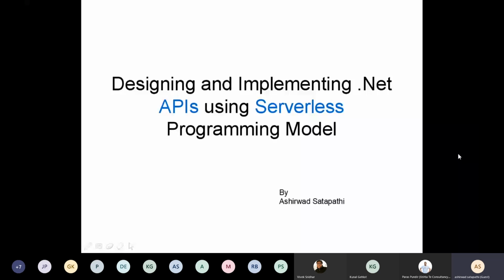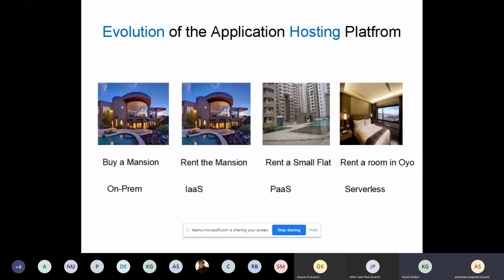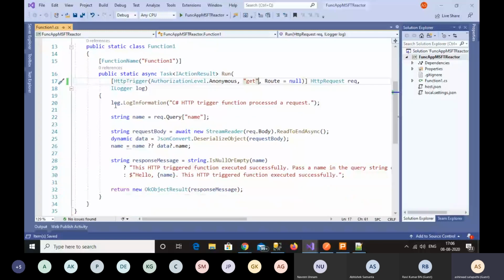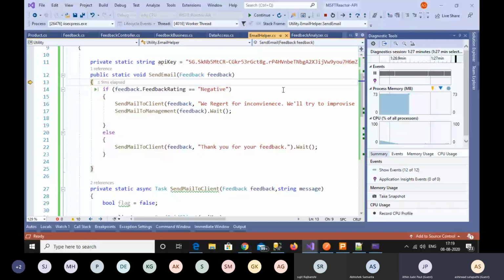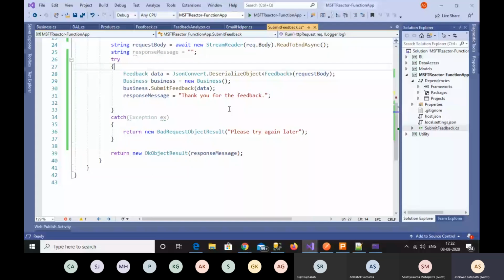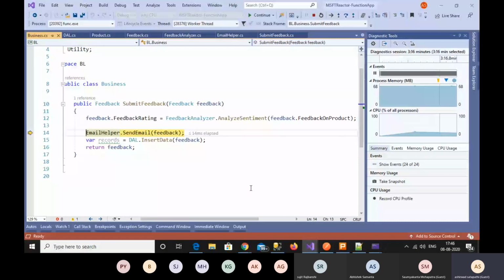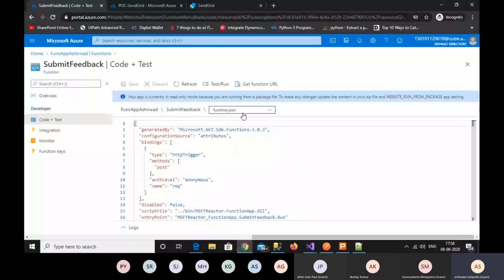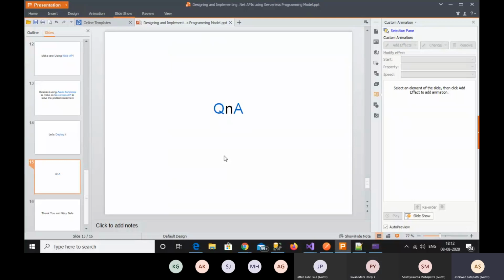Designing & Implementing .NET API's using Serverless Programming Model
In this session, you will learn how to design & implement an API using a serverless programming model (i.e, Azure Functions). We'll kick start the session by discussing what is serverless and APIs. Then discuss Azure implementation of the serverless programming model to build a scalable API. We will build & deploy a simple API using Azure Functions with C# in the Azure Portal & later deploy an API with Visual studio to perform sentiment analysis using Azure text analytics.

Speaker Bio:
Ashirwad Satapathi is a cloud enthusiast currently working as an Associate Software Developer with working experience in building web apps using dot net and migration of application and databases from and to Microsoft Azure.

[eventID:10035]